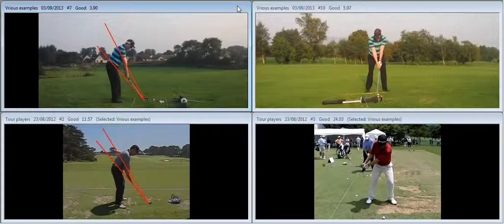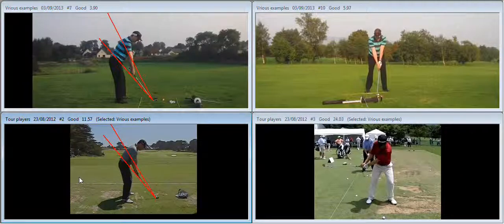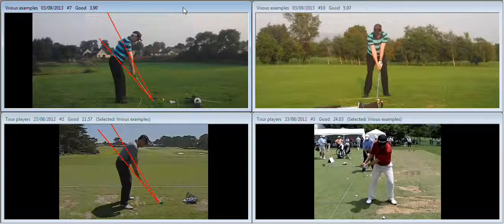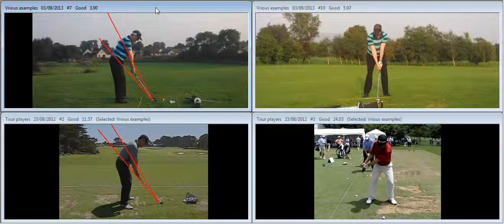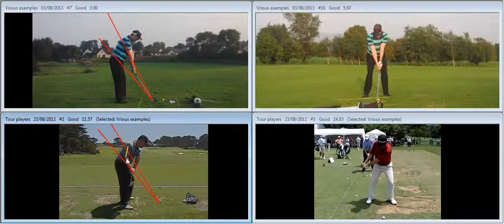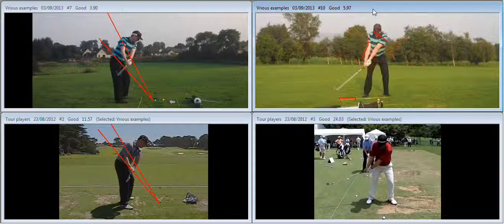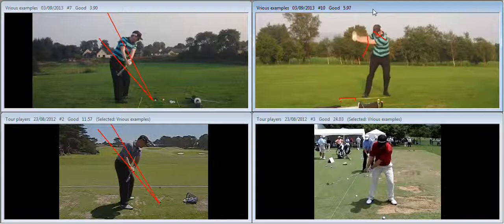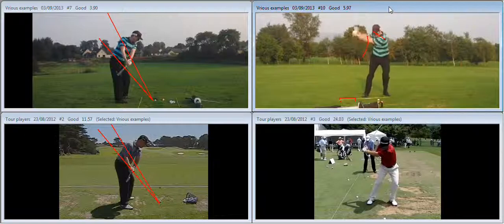Andy Creigh Online Lesson 2nd Sept 2013